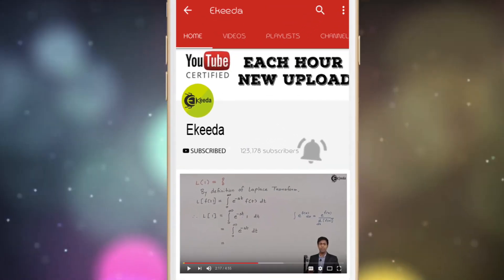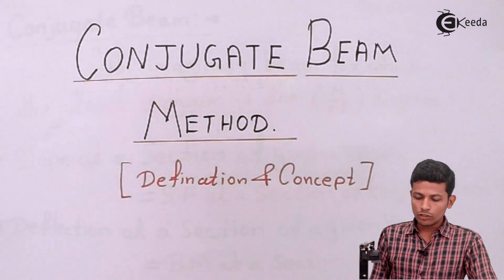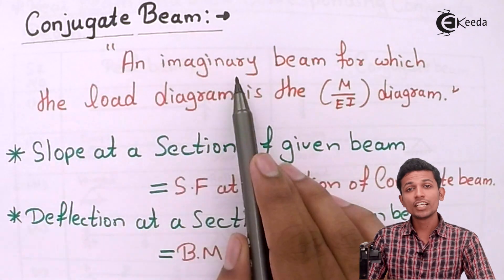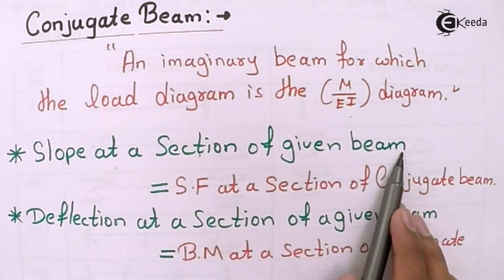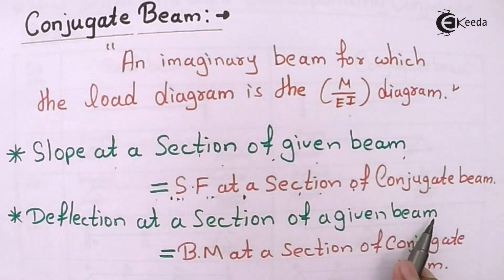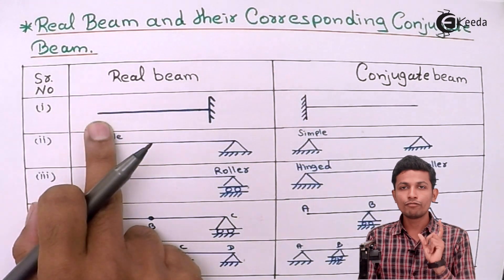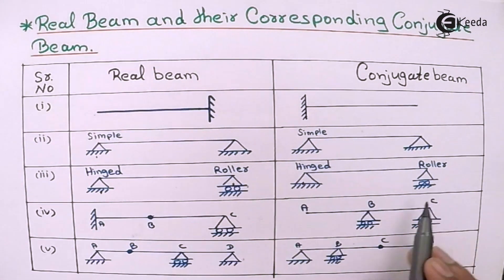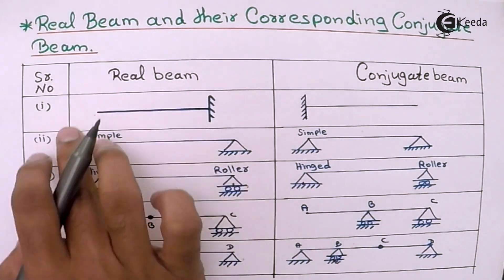Introduction to Conjugate Beam Method - Beam Using Geometrical Method - Structural Analysis 1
Video Name - Introduction to Conjugate Beam Method

Chapter - Deflection of Beam Using Geometrical Method

Faculty - Prof. Gyanendra Pal

Watch the video lecture on Topic Introduction to Conjugate Beam Method of Subject Structural Analysis 1 by Professor Gyanendra Pal. Watch the Complete lecture on Engineering Academics with Ekeeda.

Happy Learning.